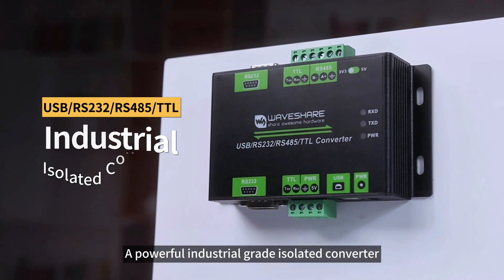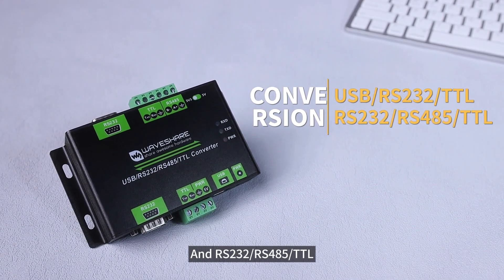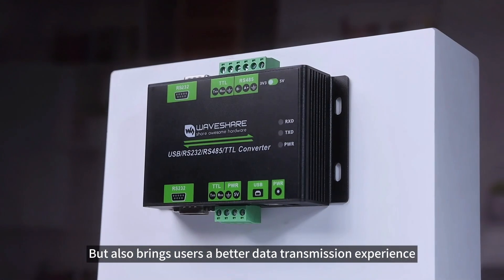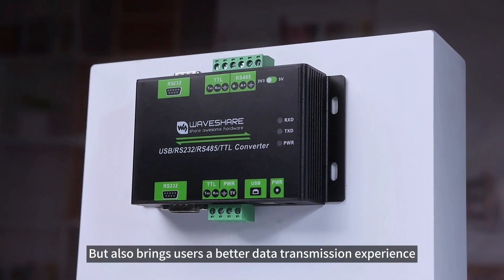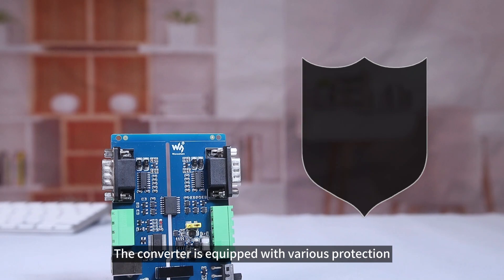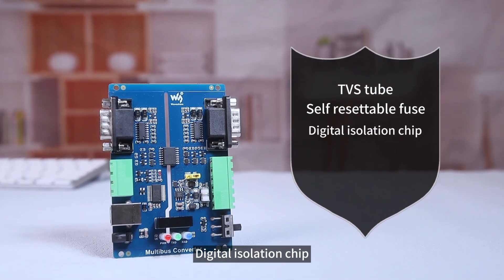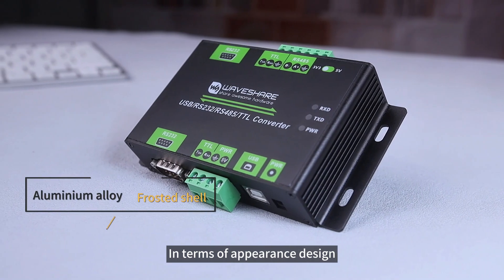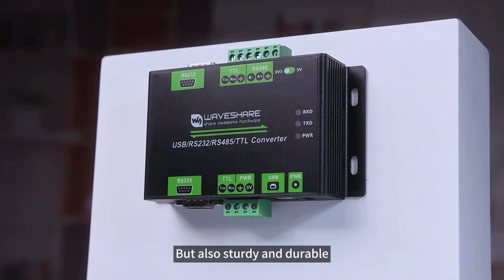Industrial converter, Isolated Multi-Bus, USB / RS232 / RS485 / TTL communication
The USB/RS232/RS485/TTL Converter is an industrial grade isolated converter that supports USB / RS232 / TTL to RS232 / 485 / TTL, with built-in power supply isolation, digital isolation, and protection circuits like TVS diode. It is easy to use and suitable for industrial control equipments and/or applications with high communication requirement.